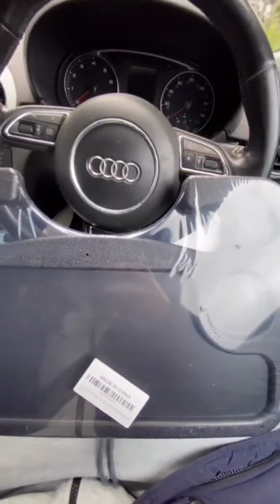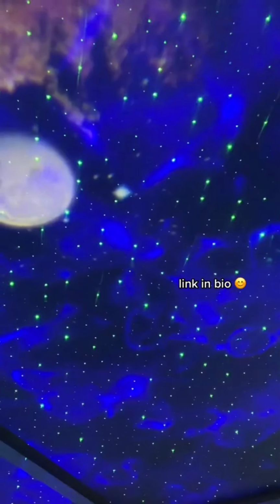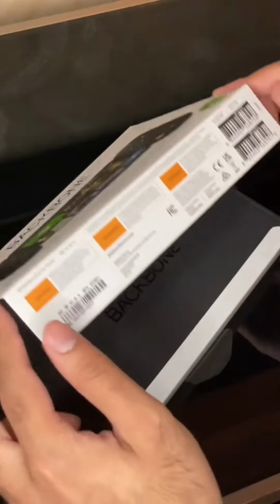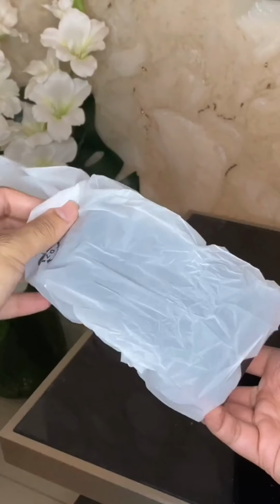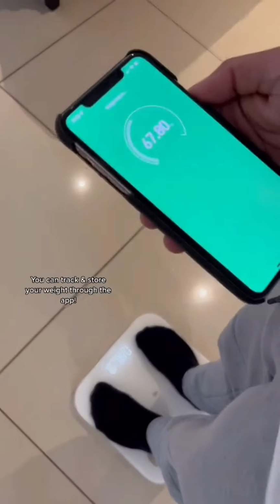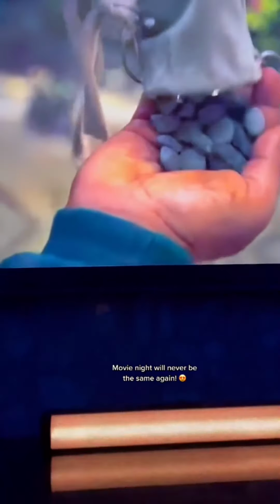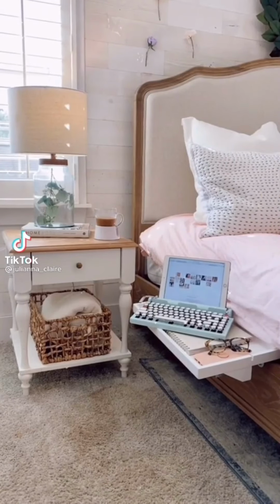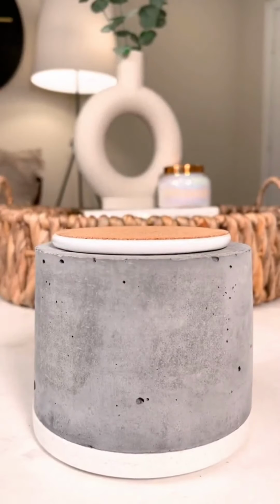Things I Want To Buy | Found On TikTok | PART 9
𝙼𝚢 𝚟𝚒𝚍𝚎𝚘𝚜 𝚞𝚜𝚞𝚊𝚕𝚕𝚢 𝚌𝚘𝚗𝚝𝚊𝚒𝚗 𝚌𝚘𝚙𝚢𝚛𝚒𝚐𝚑𝚝𝚎𝚍 𝚖𝚊𝚝𝚎𝚛𝚒𝚊𝚕